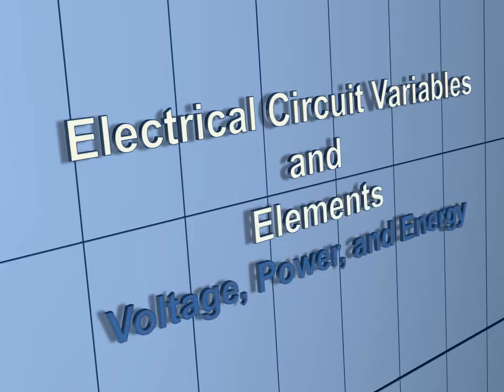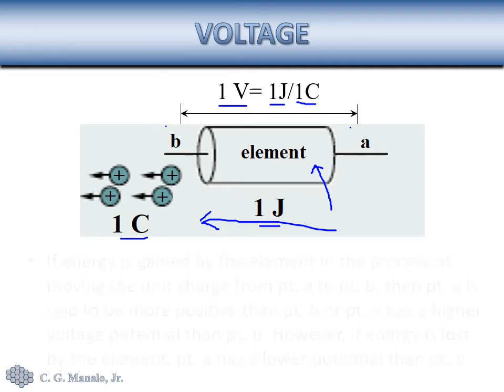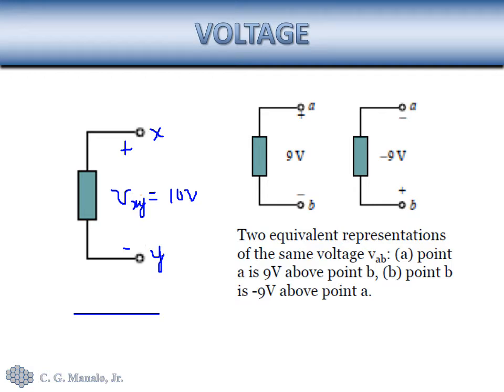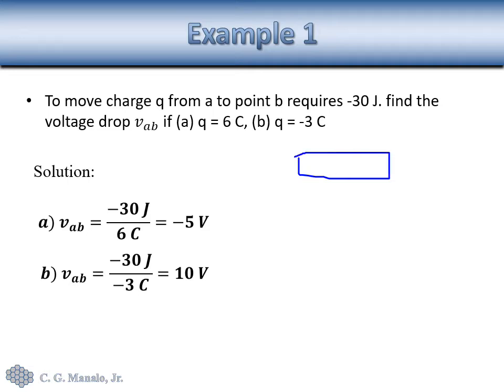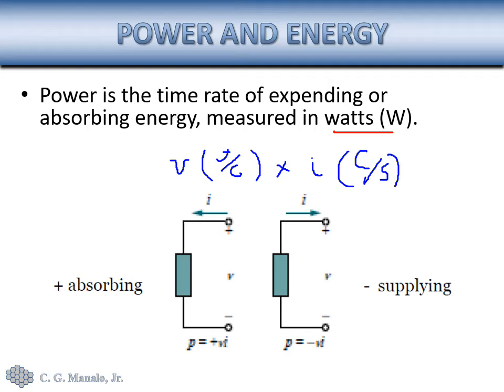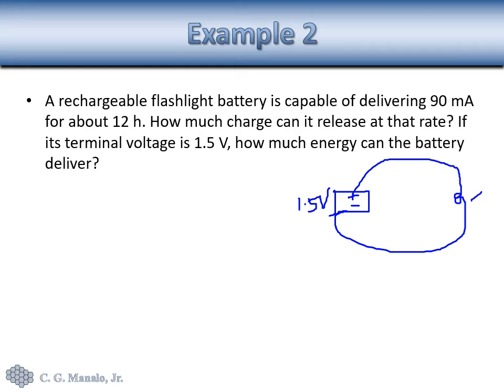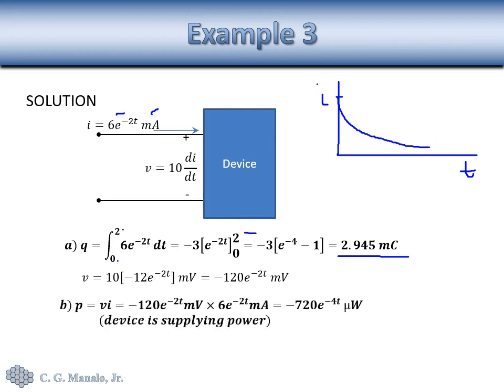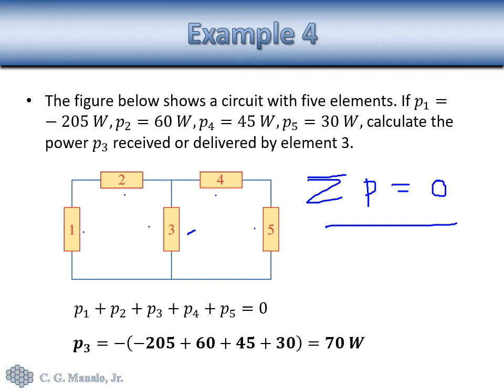Voltage Power Energy v2